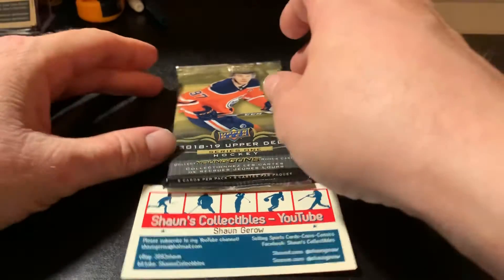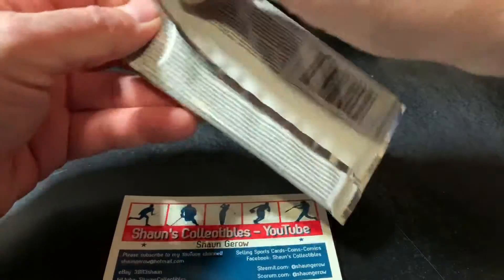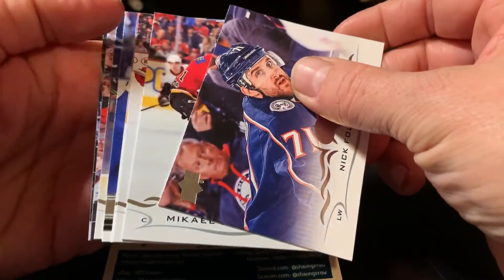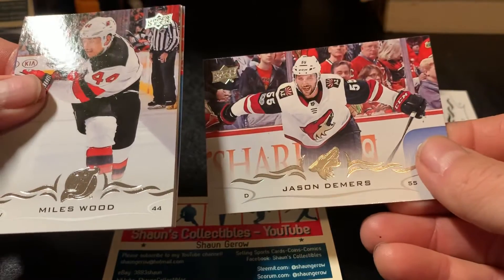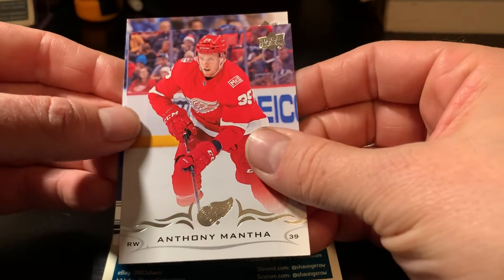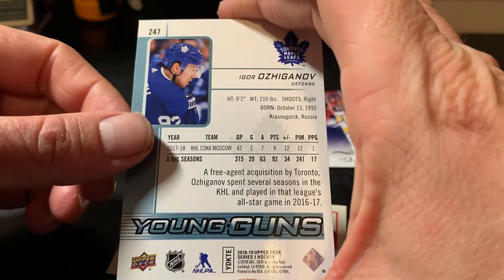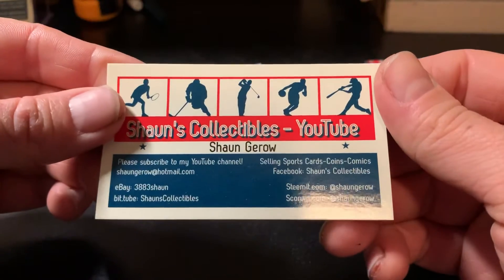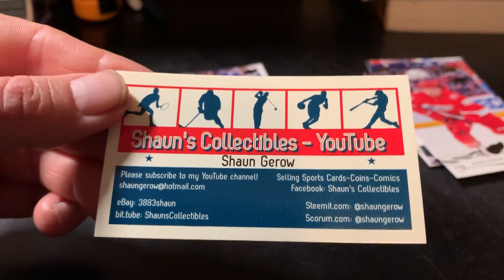Hockey Card Pack Break 134! 2018-19 Upper Deck Series Two! Young Guns Rookie Hit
Download the Brave Browser for your internet browsing and get free BAT cryptocurrency at this link’

Minds: ShaunsCollectibles
Bittube: ShaunsCollectibles
Steemit.com: shaungerow
Scorum.com: shaungerow

Happy Collecting! 😁